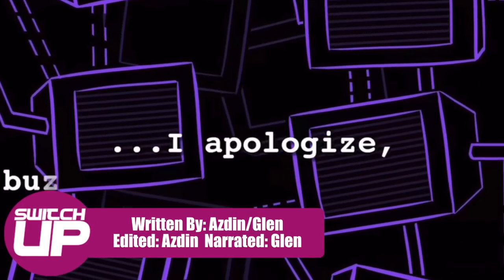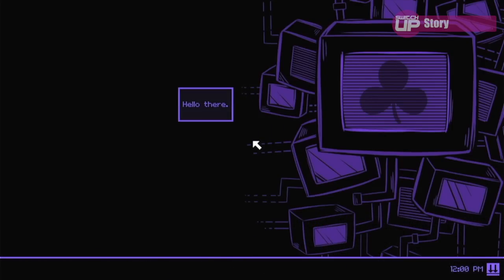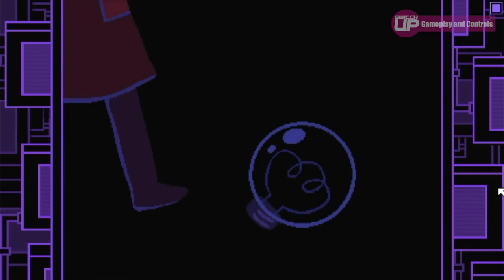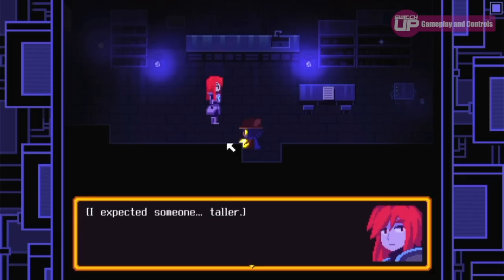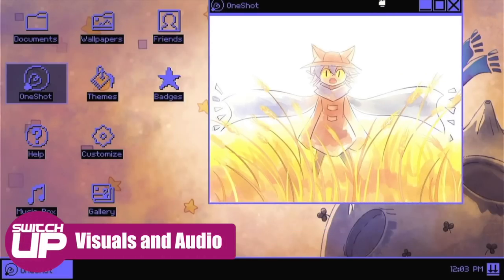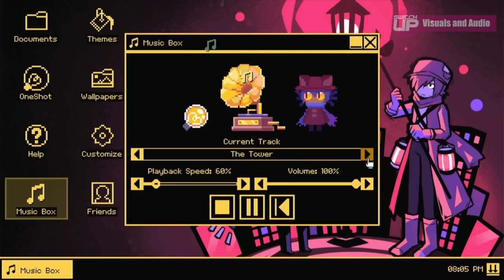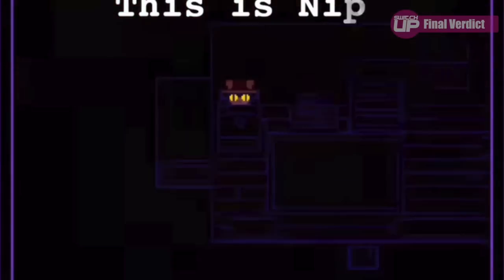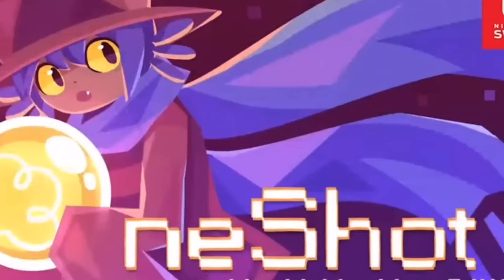OneShot: World Machine Edition Nintendo Switch Review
OneShot is a game that was made in a modified version of RPG Maker 2003 and was well received when it released on Steam 6 years ago. It is just about to release on the Nintendo Switch. Is it worth getting? Well, let's find out...

Looking for eshop credit? Get OFFICIAL Nintendo Eshop Cards and other bits and bobs, at our new website and online store - Save 10% using code 'SWITCHUP' until the end of September 2022

Happy Gaming
Mark & Glen
SwitchUp

Review written and video created by Azdin (Grinning Wolf Games). Narrated by Glen Bolger.